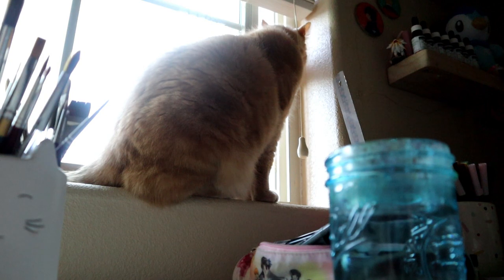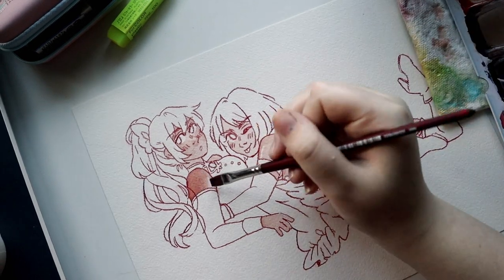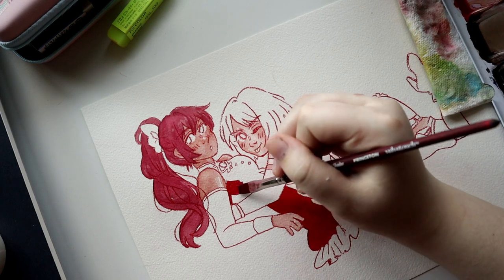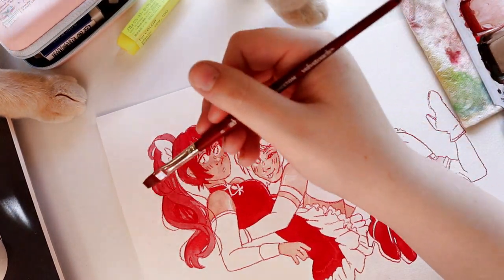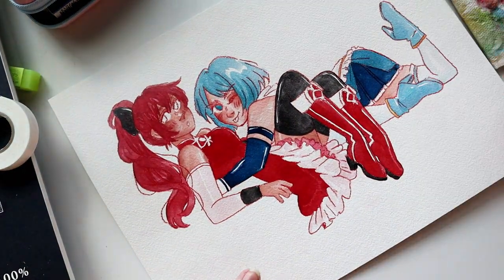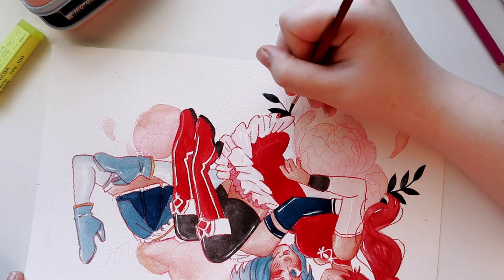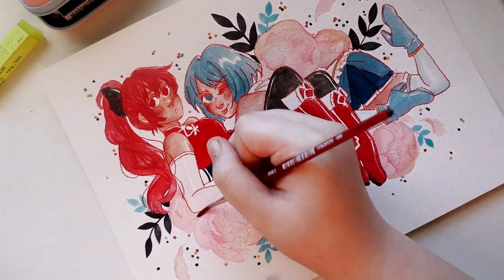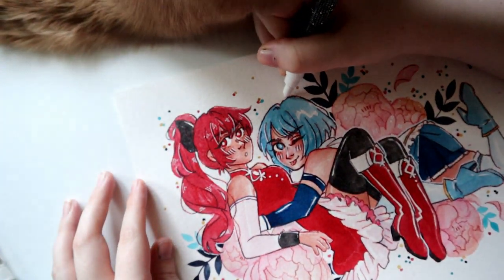ﾐ☆ Kyoko & Sayaka Watercolor Painting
☆ SHOP LINK ☆

United States